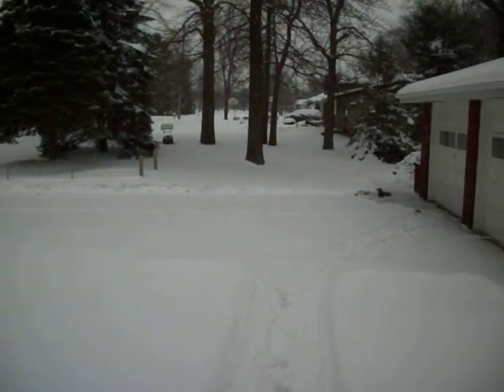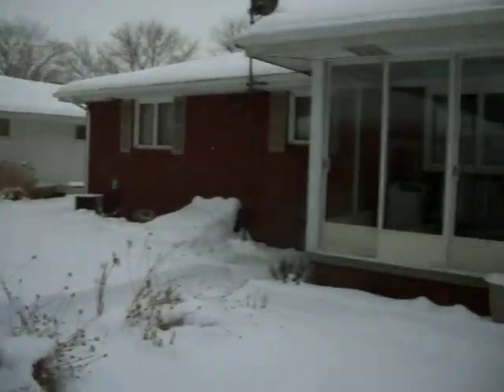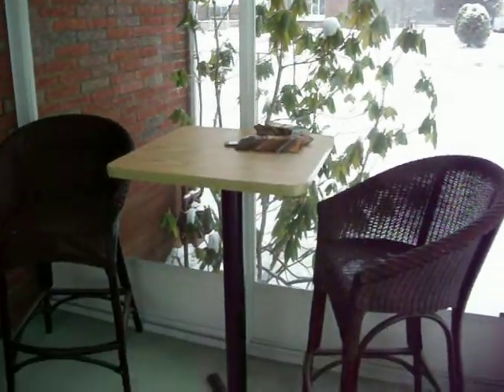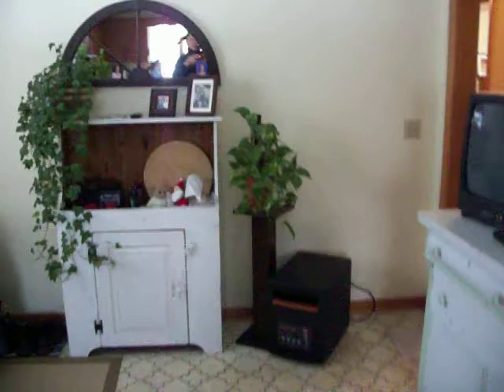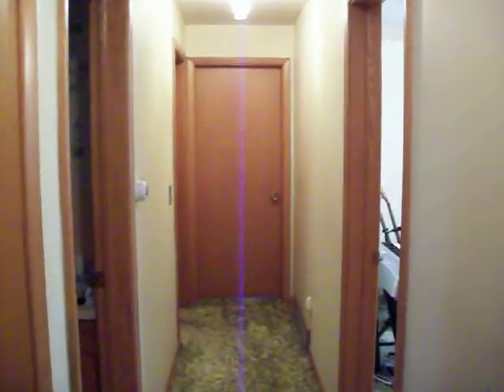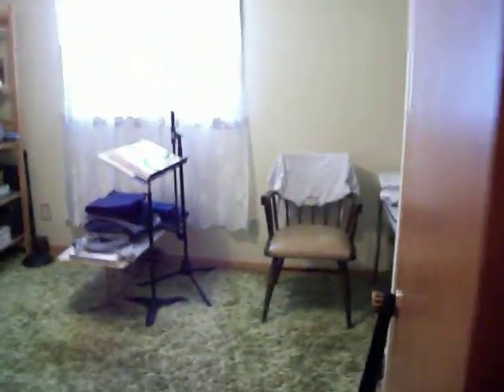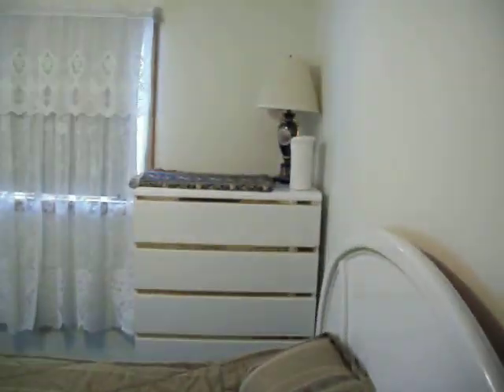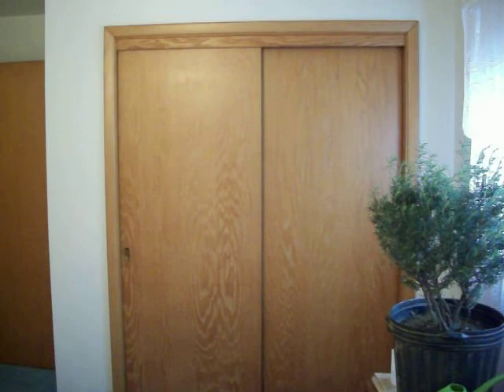Sara Feb 9.mov